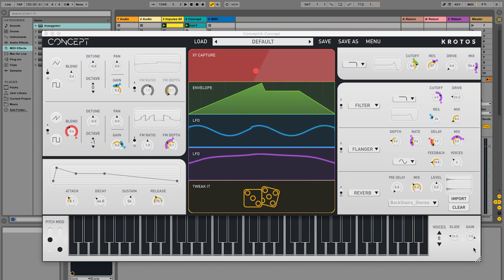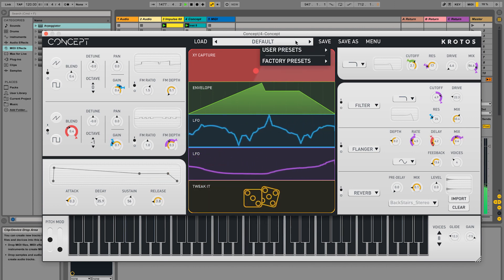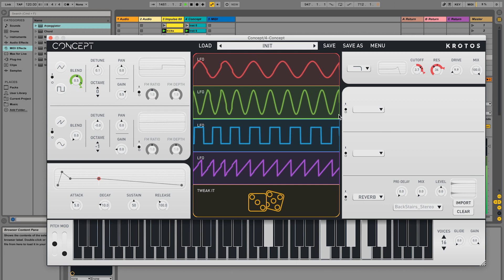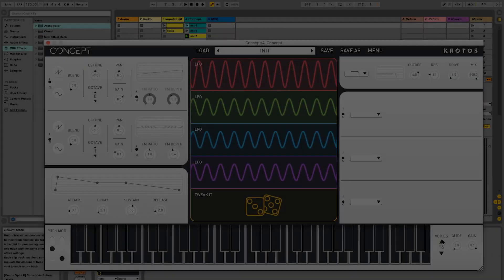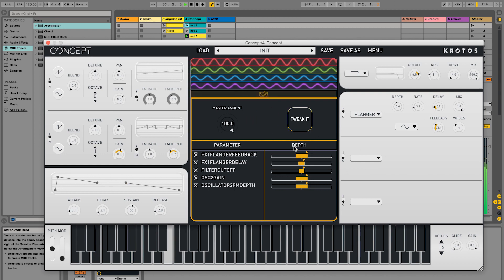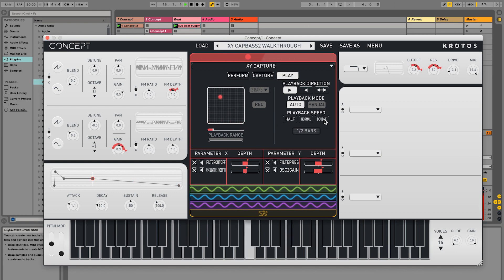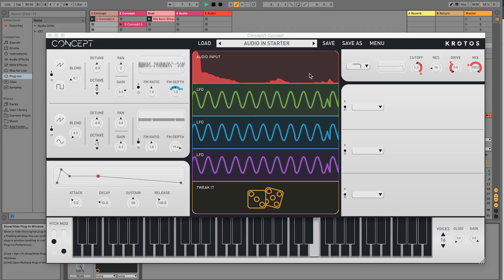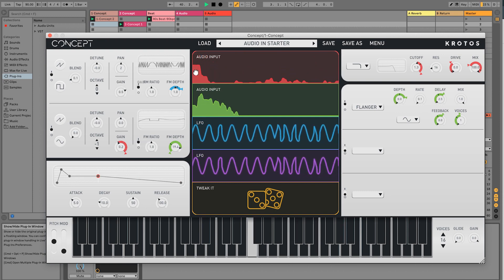Concept Walkthrough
Concept is an intuitive and creative soft-synth, that makes the process of creating your own patches fast and inspiring. Concept’s flexible synth engine will enable you to create everything from traditional synth sounds to more complex evolving textures and custom sound design elements.

This in-depth walkthrough video takes you through Concept and all its features. Learn everything you need to know about Concept!

0:02:30 Intro
1:51 Modulation System
4:51 Tweak It
6:46 XY Capture
8:41 Audio Input